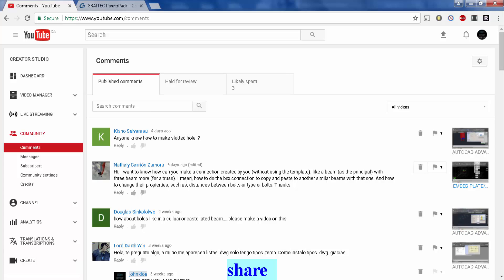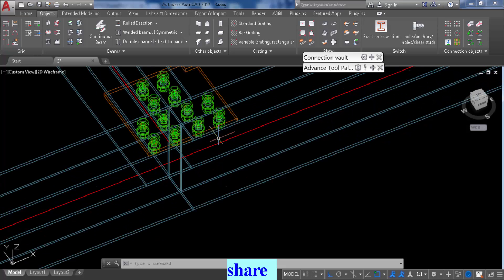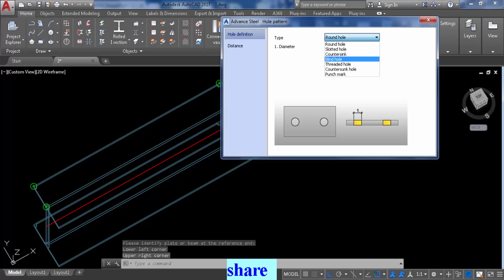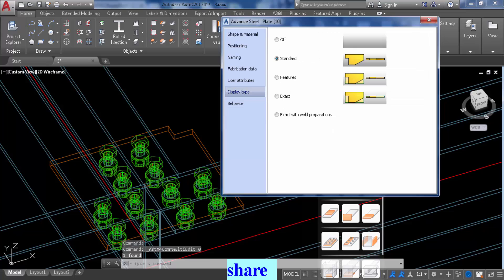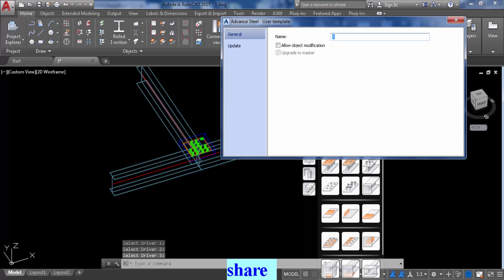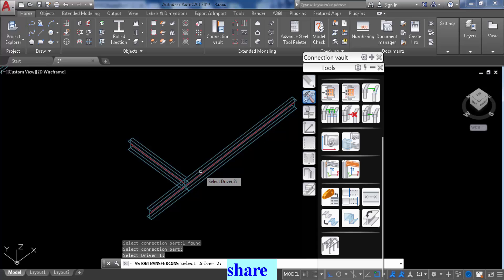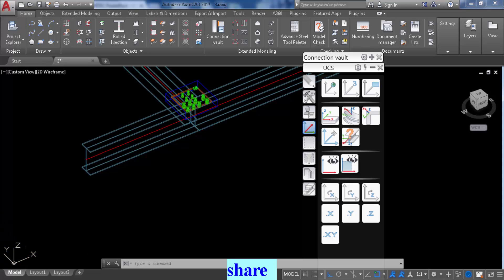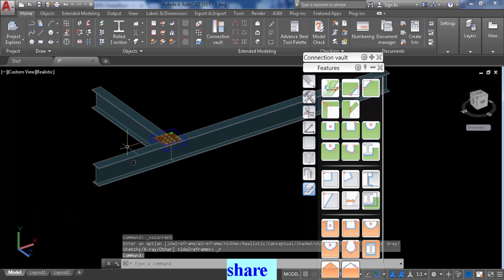CASTELLATED BEAMS 3 CONNECTIONS SLOTTED HOLES